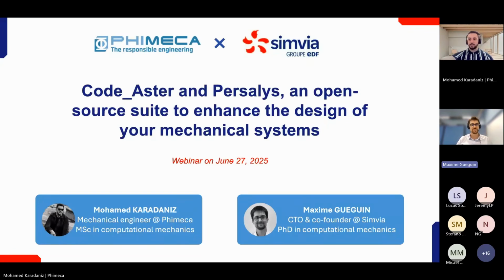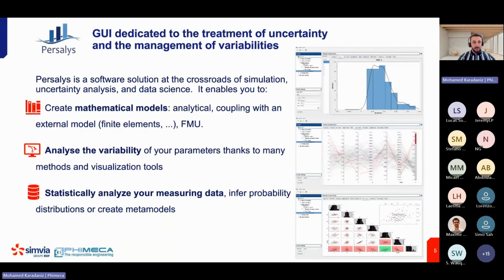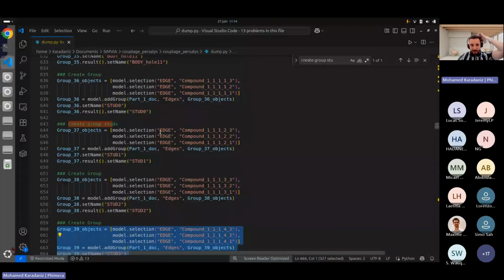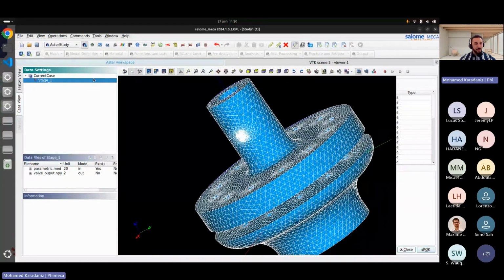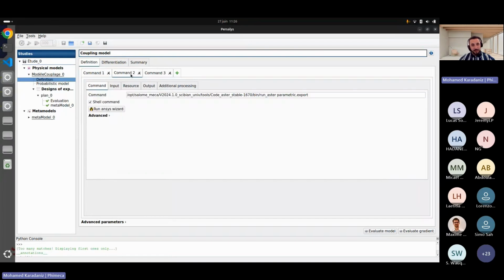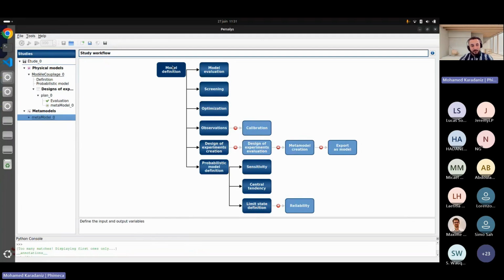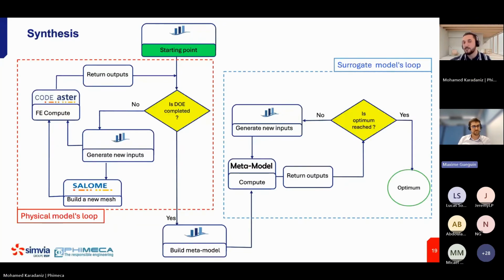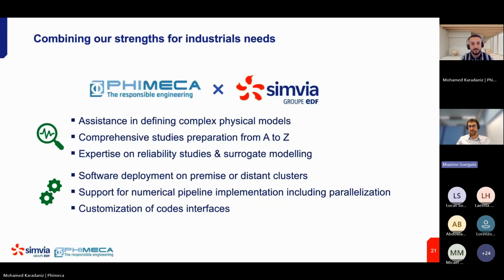[Replay] Code_Aster & Persalys: An OpenSource Suite to Enhance the Design of Your Mechanical Systems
Explore how powerful open-source tools can streamline and elevate your mechanical system design process. In this joint webinar hosted by Simvia and Phimeca, we walk you through real-world applications of Code_Aster, Salome, and Persalys to tackle complex engineering challenges.
- Webinar Highlights
- Overview of Salome, Code_Aster, and Persalys
- Real-world demo: coupling simulation and optimization tools
- Why use the Shaper module over Geom for geometry creation
- Running large batches of finite element simulations in parallel
- Performing sensitivity analysis and design optimization with Persalys
- Reusing your physical models after optimization
- Live Q&A with practical, expert-driven answers

Coming Soon
A step-by-step tutorial series based on the key stages presented in the webinar — perfect for deepening your understanding and building your own open-source simulation workflow.

code_aster is a finite element open source solver specialized in mechanical / structural / solid physics developed by EDF R&D. Feel free to download and use it !

Chapters:
0:00 Introduction & presentation
2:30 Motivation and summary
3:47 Define Tools & Roles
6:18 Problem Context
6:48 Parametric simulation
20:09 Optimization phase
33:10 Synthesis
34:50 Questions